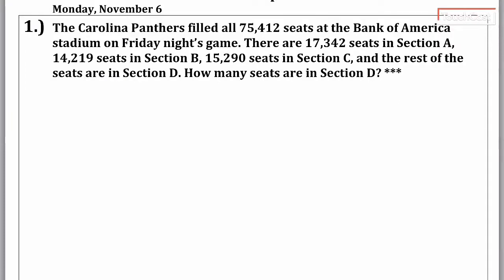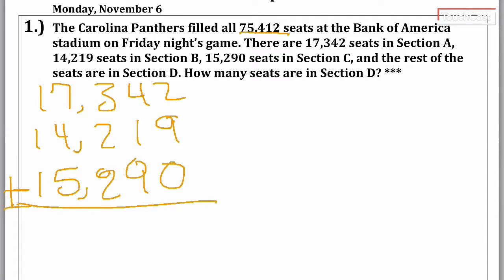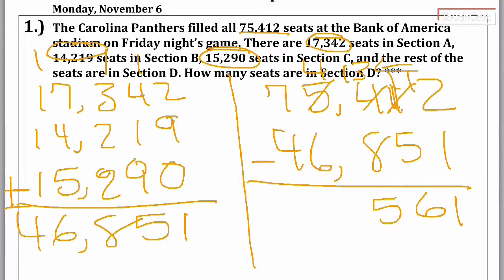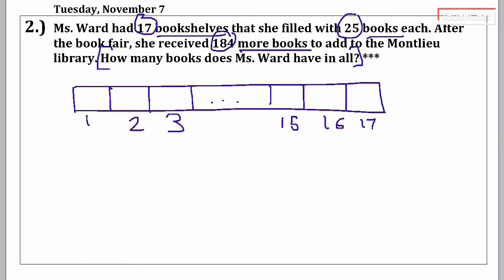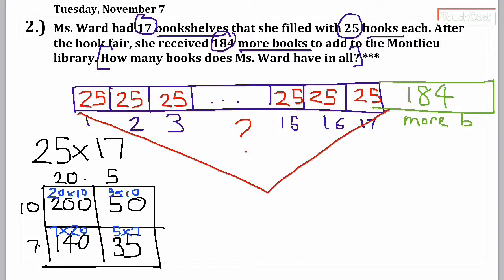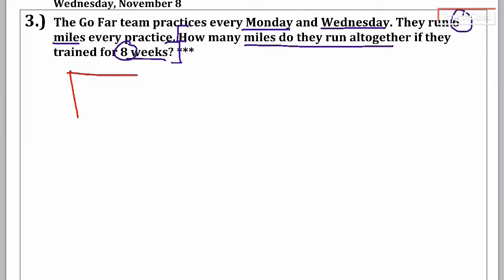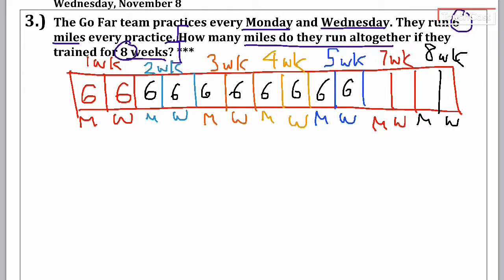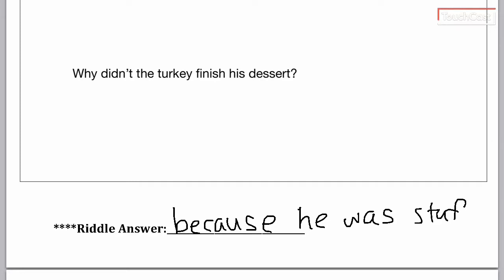Homework week of November 6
Apologies, the answer to #3 should be "96 hours." I skipped a week in solving the problem!!